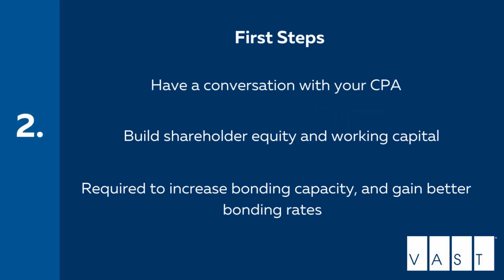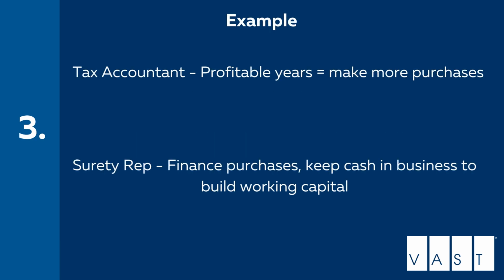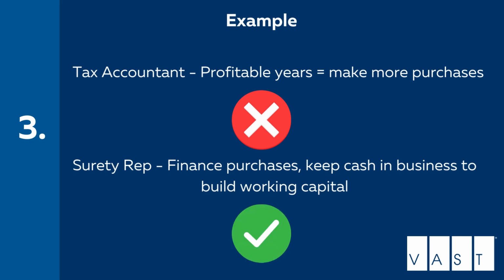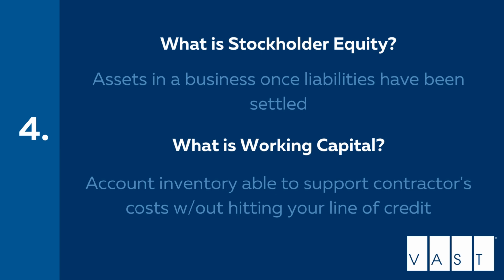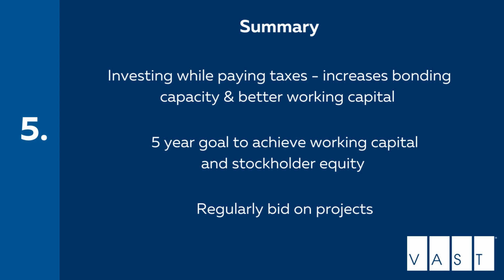Tax Strategies vs. Investment Bonding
Contractors will learn about increasing bonding capacity with Jay Hillier of VAST.